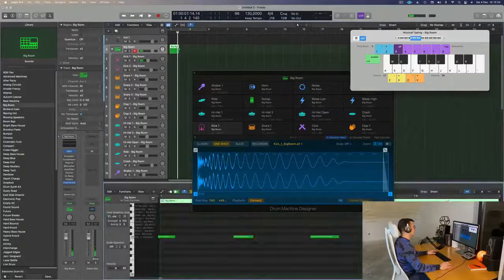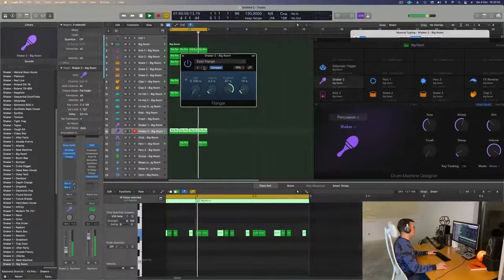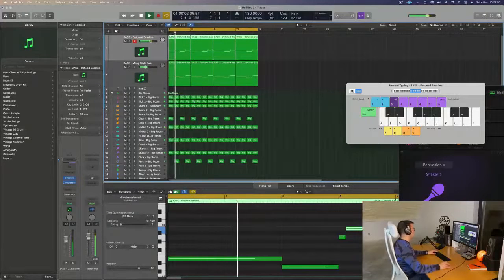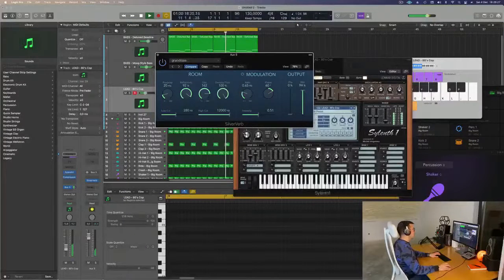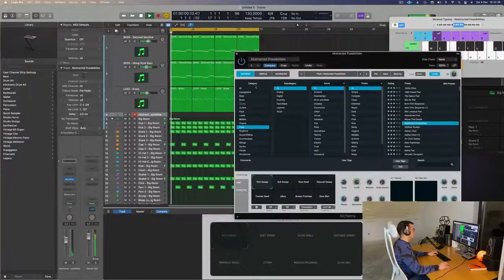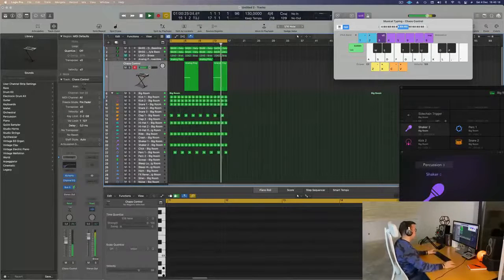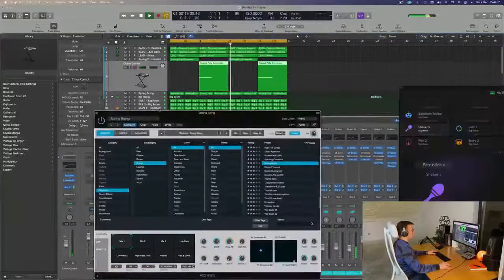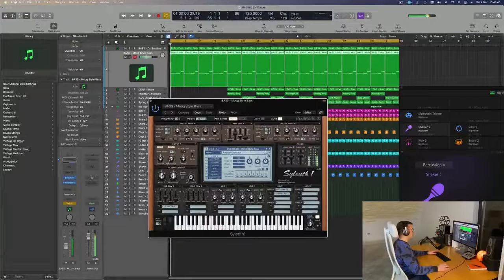🟥 How to make Progressive Trance (Enhanced Style) | Live Electronic Music Tutorial 263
How to make Progressive Trance Template For Logic, Ableton & FL Studio

Learn how to make a Progressive Trance track from scratch by watching our free live tutorial and study the Template for Logic Pro, Ableton, Fl Studio or the sample pack from the session to practice what you have learned. The Live Electronic Music Tutorials give everyone the opportunity to learn music production at their own pace anytime anywhere. Unlock the secrets of electronic music now.

We drop into episode 263 of our Live Electronic Music Tutorial looking to compose, arrange and mix a song in the progressive trance genre, our inspiration for this episode comes from the Enhanced record label based in the UK. We will use Logic Pro X and the Sylenth1 Synthesizer to create the song we will then turn into templates for Logic Pro X, Ableton and Fl Studio.

Chapters:

0:00 Introduction
2:00 Programing drums in Drum Machine Designer
11:05 Recording and editing the Bassline MIDI + Preset
15:20 Recording and designing a lead
21:56 Recording a counter lead
24:47 Adding sound design FX
35:28 Building up the intro arrangements
37:35 Final Thoughts